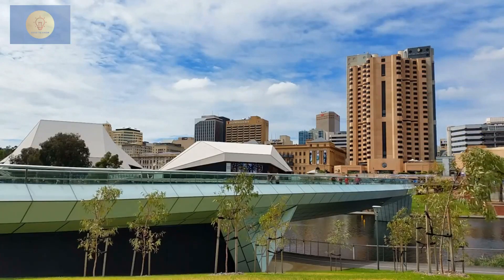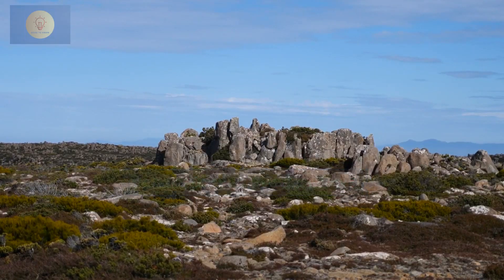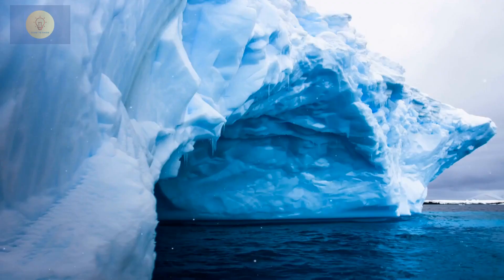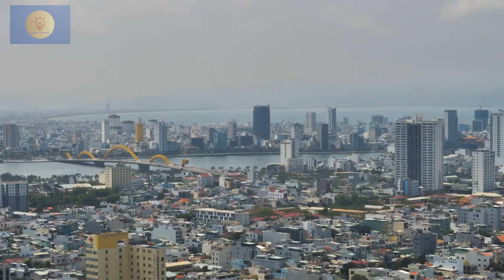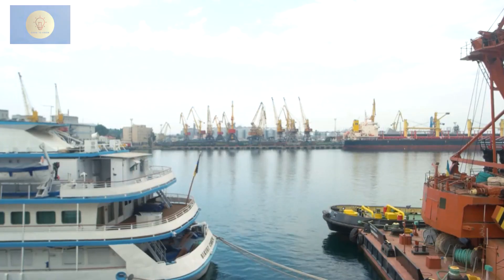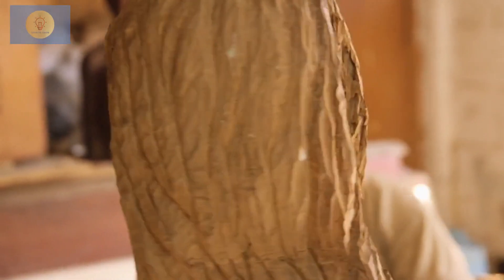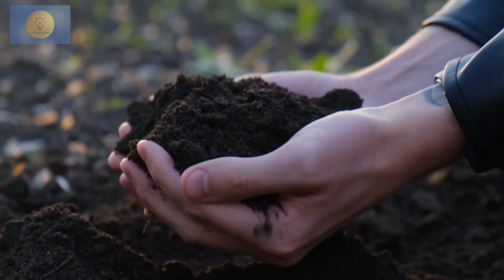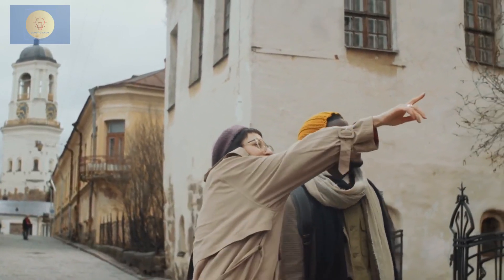Things to Do in Hobart Tasmania | Travel Guide Australia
things to do in hobart Tasmania | Australia Travel Guide

Australia's most southerly city, Hobart, lies nestled at the foot of Mount Wellington, adjacent to the Derwent River estuary. The city's picturesque setting contrasts sharply with its history as a brutal penal colony. Nonetheless, modern Hobart embraces its past, showcasing its convict-built architecture, museums, and galleries as top tourist attractions.

The deepwater harbor reflects the city's rich seafaring tradition, with sailing remaining a popular pastime and hosting the renowned Sydney to Hobart yacht race.

Year-round, visitors and locals gather at the waterfront to savor fresh seafood and gaze at yachts dotting the harbor. For those seeking to explore Hobart's state capital, here is a list of the top attractions and things to do:

Book a Bruny Island Day Trip:

A short drive south and a ferry ride across the D'Entrecasteaux Channel will take you to Bruny Island, a haven for foodies, nature enthusiasts, and those seeking a glimpse of wildlife in the southern wilderness.

Tasmanian Museum and Art Gallery:

The museum offers a blend of history, art, and natural history, making it a family-friendly destination with exhibits on seafaring history, the extinct Tasmanian tiger, and a range of artworks.

Hobart Convict Penitentiary:

Take a guided tour of the historic penitentiary, offering insights into convict life. Spooky evening ghost tours are also available for those seeking a unique experience.

MONA: Museum of Old and New Art:

This subversive private art collection is a must-visit, featuring a range of thought-provoking modern artworks.

Salamanca Place & Salamanca Market:

Stroll along the cobblestone strip of Salamanca Place, explore the historic sandstone buildings, and shop at the bustling Salamanca Market, where vendors offer a variety of handcrafted items and fresh produce.

Wander around the Battery Point Sculpture Trail:

Immerse yourself in Battery Point's historic charm while following a sculpture trail that showcases the area's rich history.

Mawson's Huts Replica Museum:

Explore a replica of the living conditions of Australia's early Antarctic explorers and learn about their hardships through artifacts and interactive exhibits.

Take a Day Trip to Port Arthur:

Discover the dark history of this former penal colony and immerse yourself in the stunning natural beauty of the Tasman National Park.

Royal Tasmanian Botanical Gardens:

Explore the lush gardens, showcasing a variety of plant collections and providing a peaceful escape within the city.

See the View from the Summit of kunanyi / Mount Wellington:

Journey to the summit of Mount Wellington for breathtaking panoramic views of Hobart, the sea, and the surrounding wilderness.

Historical Roots: From Penal Colony to Vibrant City.

Hobart, the compact city on the island of Tasmania, holds a significant place in Australia's history. Established in 1804, it originally served as a dreaded penal colony for convicts who endured an arduous 8-month journey from Britain. For them, Hobart represented the farthest reaches of the known world—an isolated and forbidding land. However, as time has passed, the city has undergone a remarkable transformation, shedding its historical burdens and emerging as a vibrant and diverse urban center.

The Unique Blend of Old and New.

What sets Hobart apart is its seamless integration of history and modernity against the stunning backdrop of pristine wilderness. The city's ability to harmoniously combine cutting-edge art with historic sandstone warehouses and to witness modern performances unfold within a theater constructed by convicts is a testament to its multifaceted character. The presence of historic parks and gardens, surrounded by charming vineyards that have maintained their allure through generations, adds to the city's unique charm.

Exploring Hobart's Waterfront Heritage.

Constitution Dock, situated along the waterfront where early settlers first landed, serves as an excellent starting point for exploration. The area offers a journey through time as visitors stroll past historic structures, indulge in waterfront dining, or engage with local fishermen to procure the day's fresh catch. The transformation of Georgian sandstone warehouses, once utilitarian spaces for wool, grain, and whale oil storage, into thriving businesses, galleries, and restaurants showcases the city's ability to evolve while preserving its heritage.